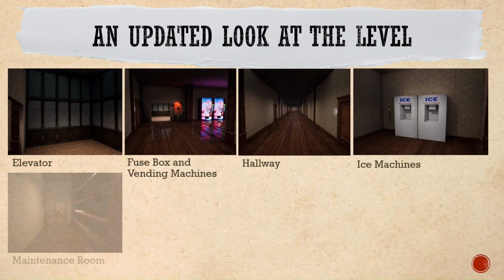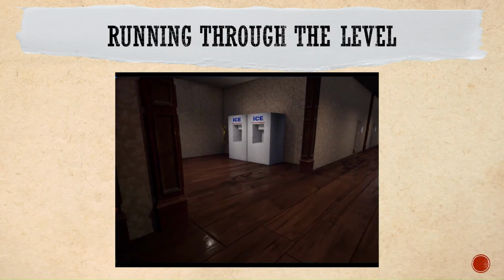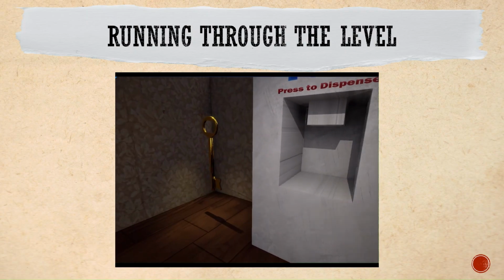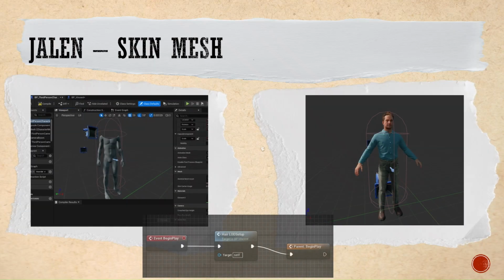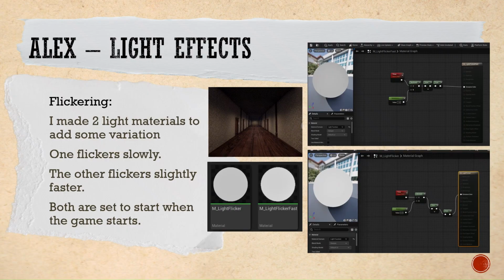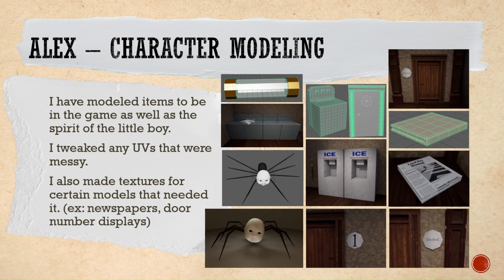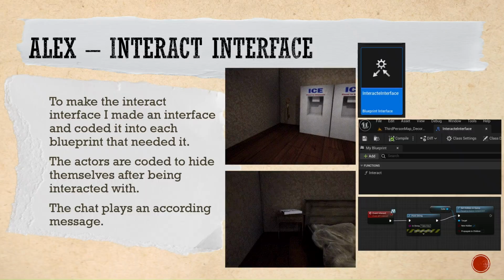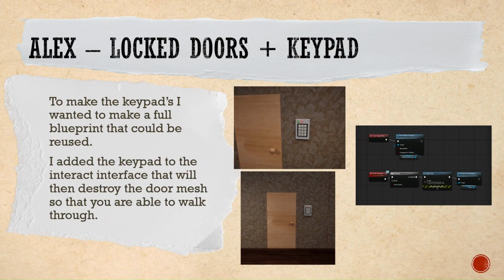Game Design Research Project